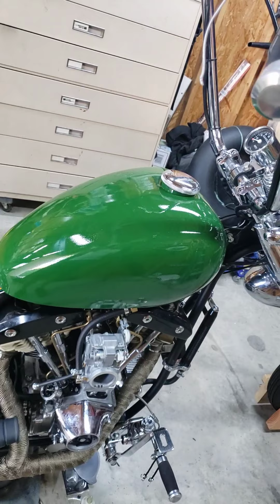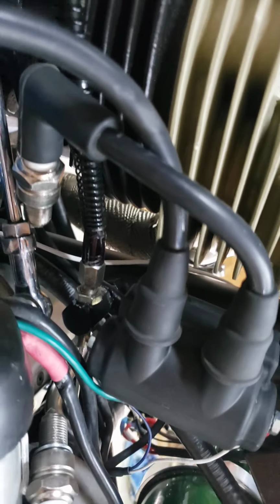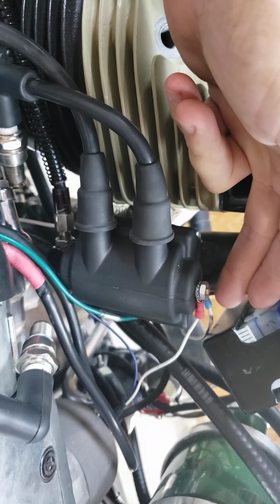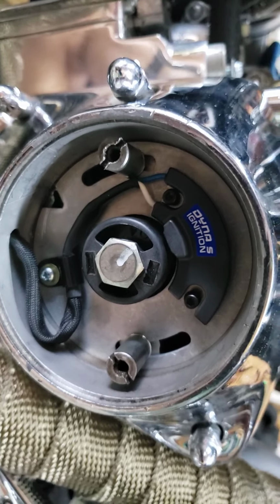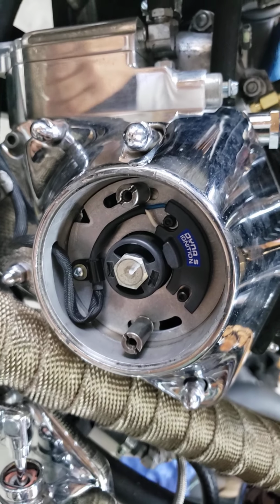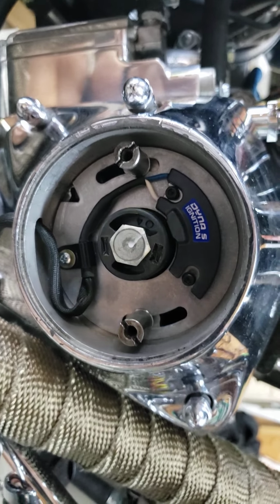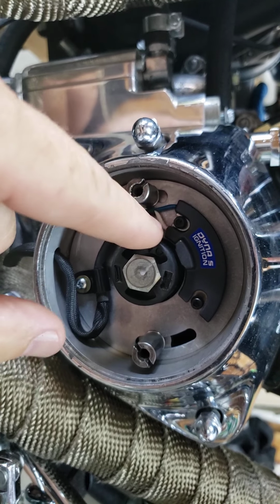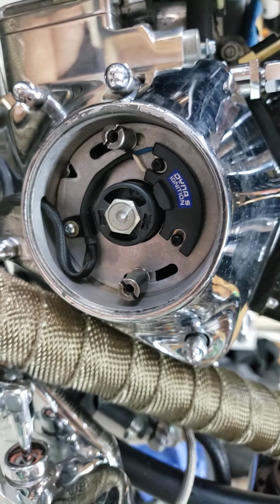78 Shovelhead Chopper Update 10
In this video I talk about replacing my current shorted-out Dyna S Ignition with a new one. I hope this helps anyone having trouble with their own.